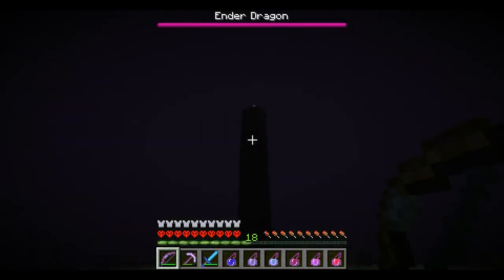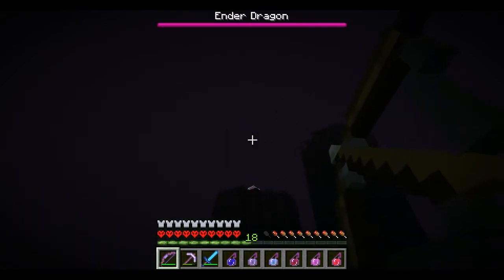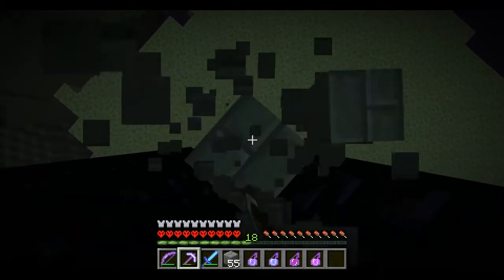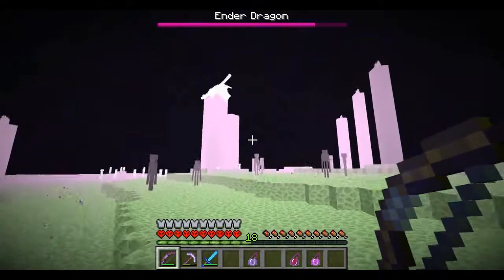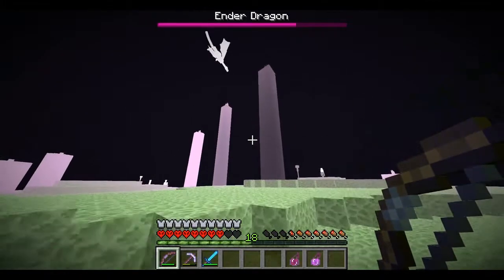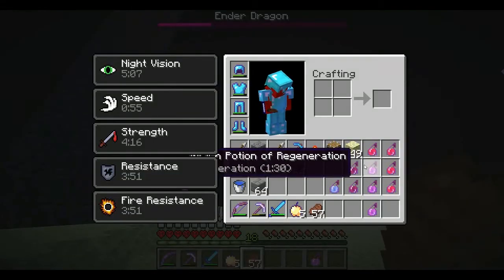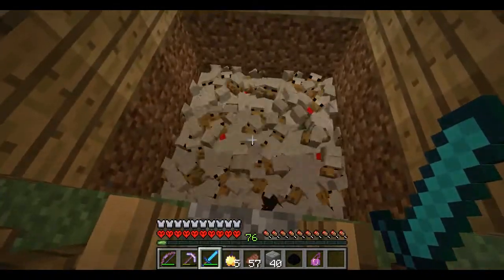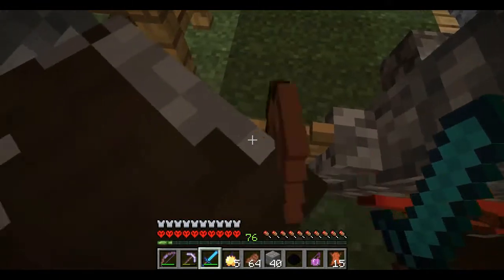Jiff Play's - Minecraft Lonely Island - The End - Syndicate World Download NEW!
ENJOY this its Awesome
Owner: TheSyndicateProject